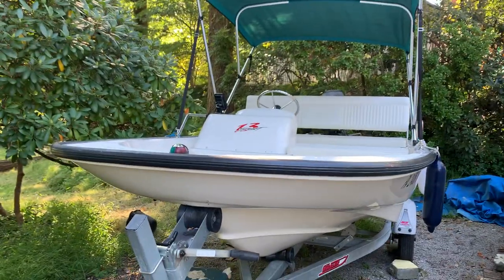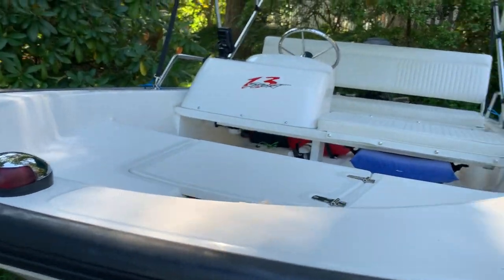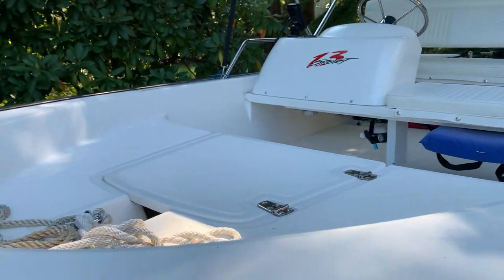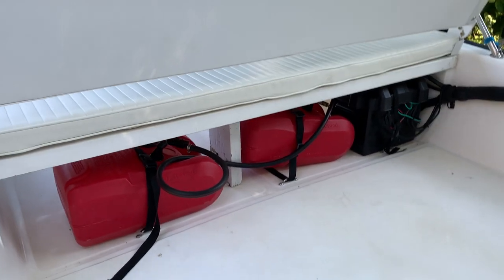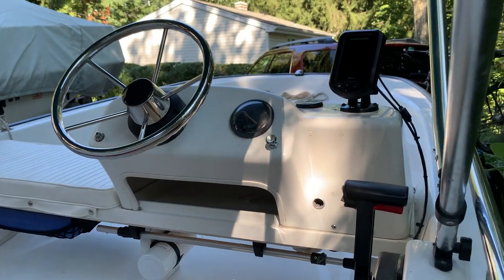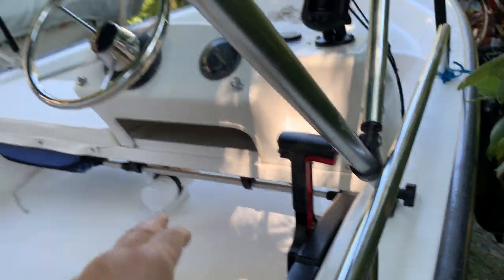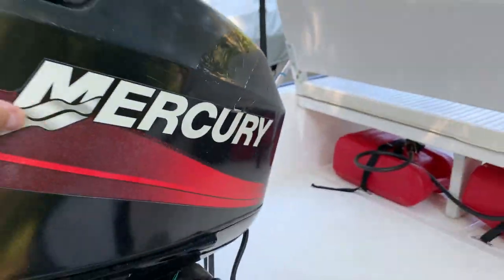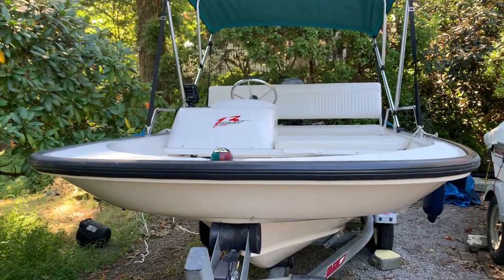Boston Whaler 2001 13 Sport (130 Sport) - Features Discussion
Boston Whaler 2001 13 Sport, known in later years as the 130 Sport. This particular boat features a rare folding backrest on the model.